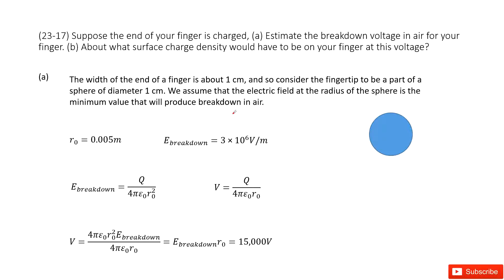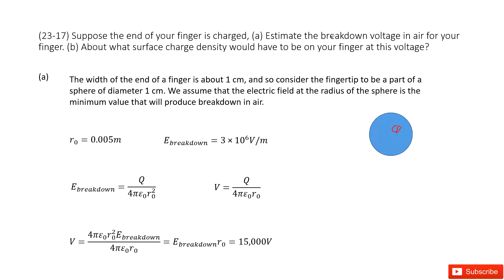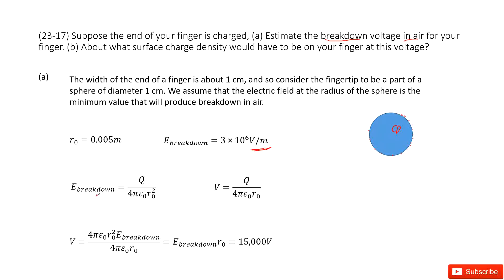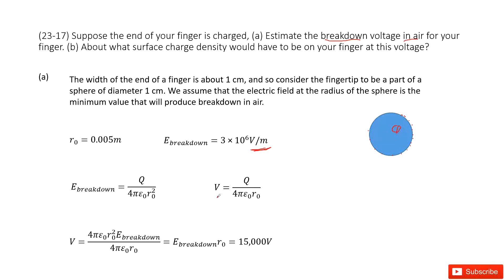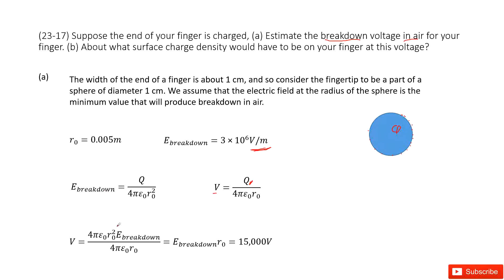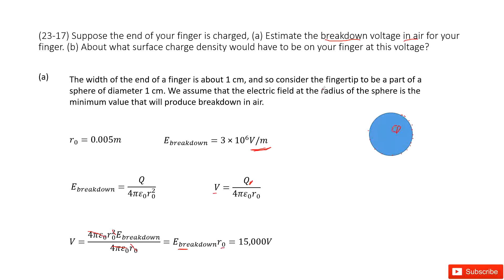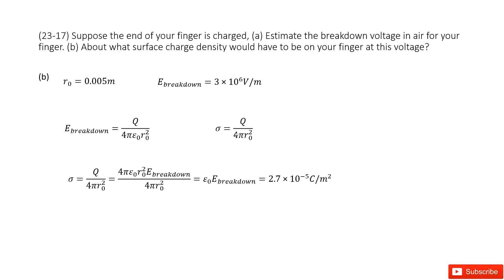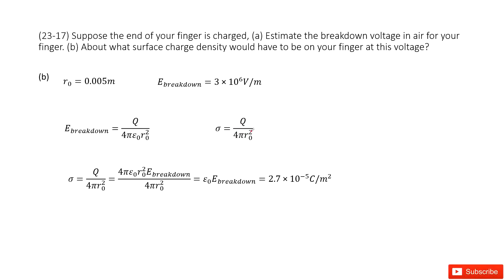(23-17) Suppose the end of your finger is charged, (a) Estimate the breakdown voltage in air for you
(23-17) Suppose the end of your finger is charged, (a) Estimate the breakdown voltage in air for your finger. (b) About what surface charge density would have to be on your finger at this voltage?